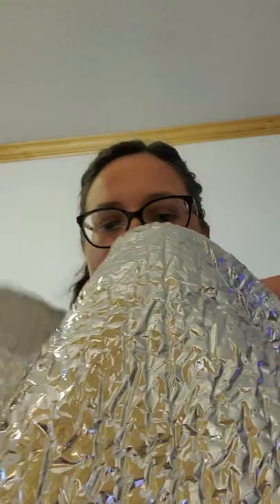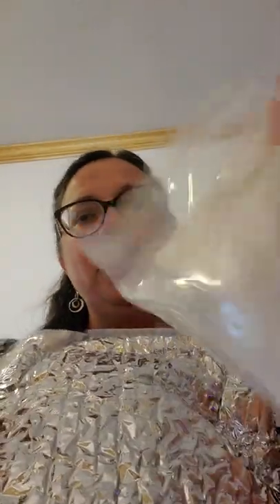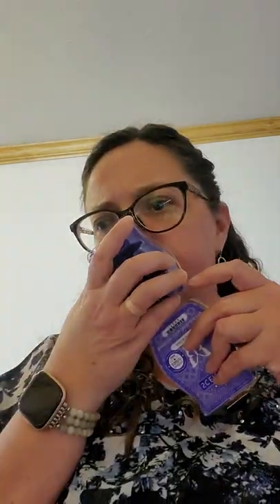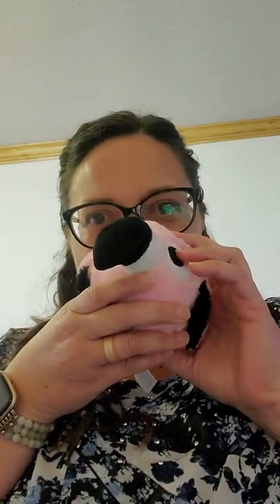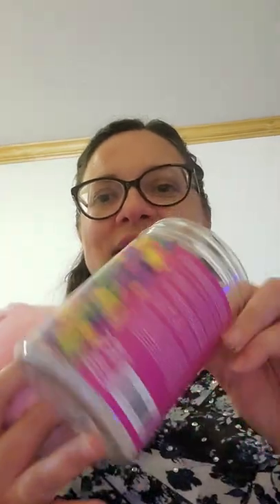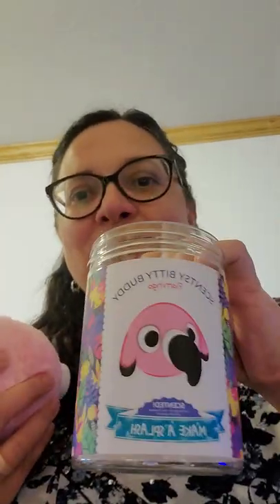A little Sniff Sesh with some Summer Collection items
The Summer Collection bars are sniffed. The Flamingo Bitty Buddy is displayed.